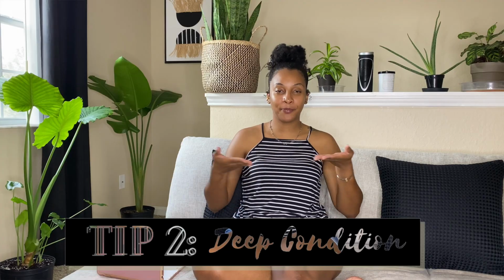6 AMAZING TIPS FOR LENGTH RETENTION FOR NATURAL HAIR | 2020 KYSHIRACHIRIMATV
➺𝔸𝔹𝕆𝕌𝕋 𝕍𝕀𝔻𝔼𝕆
(Length retention)

Hola my beautiful people! So today’s video is all about 6 amazing tips for length retention. These tips will help you on your natural hair journey no matter what stage of your hair journey you’re at! I’ve done these 6 tips from the time I big chopped back in 2017 & I have been on the right path to longer, healthier hair. Follow these tips consistently and I’m sure you will see a difference in your hair as well! Leave any comments or question below and ill be sure to answer you back. One love

(Time Stamps)
0:00 - Start
0:25 - Tip 1 (Scalp Care)
1:52 - Tip 2 ( Deep Condition)
4:24 - Tip 3 (Protein Treatment)
6:30 - Tip 4 (Dead ends)
8:05 - Tip 5 (No Heat)
9:25 - Tip 6 - (Rest)

Amazon Storefront

➺𝔹𝕚𝕠ℂ𝕝𝕒𝕣𝕚𝕥𝕪 - Skincare for clear skin

➺ℂℍ𝔼ℂ𝕂𝕆𝕌𝕋 ℂ𝕆𝔻𝔼: BBKC11

➺Juices and Botanics - ONELOVE

(Length retention)

➺ 𝔽 𝔸 ℂ 𝕋 𝕊
BORN  -  ST.CROIX United States Virgin Islands
BIRTHDAY -  November
ETHNICITY - B L A C K

➺ℂ𝔸𝕄𝔼ℝ𝔸 | 𝕄𝕌𝕊𝕀ℂ | 𝔼𝔻𝕀𝕋𝕀ℕ𝔾 𝕊𝕆𝔽𝕋𝕎𝔸ℝ𝔼
Light - 19inch Ring Light

( Length retention tips )

There is no additional charge to you!. Thank you for supporting me so that I can continue to provide you with free content on a weekly basis.

Peace & Love always: 𝕂𝕪𝕤𝕙𝕚𝕣𝕒 ℂ𝕙𝕚𝕣𝕚𝕞𝕒